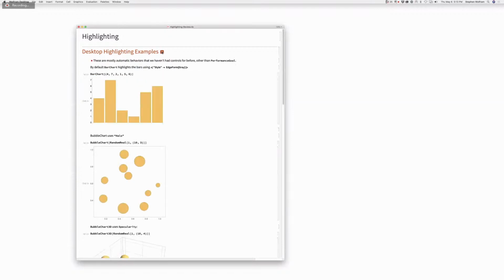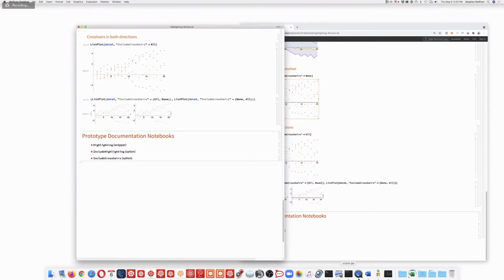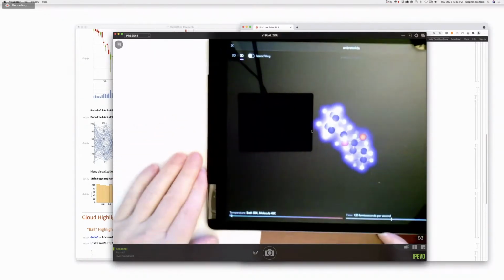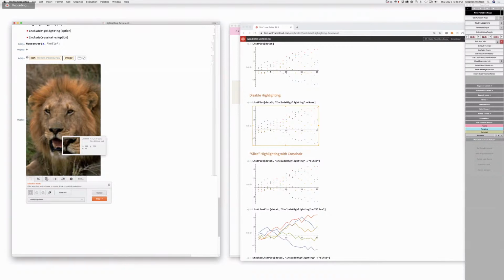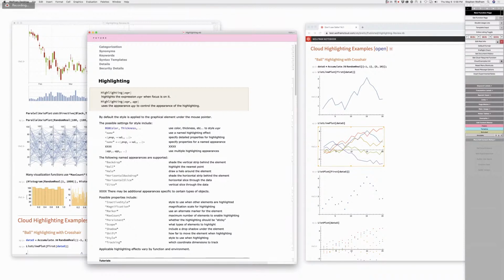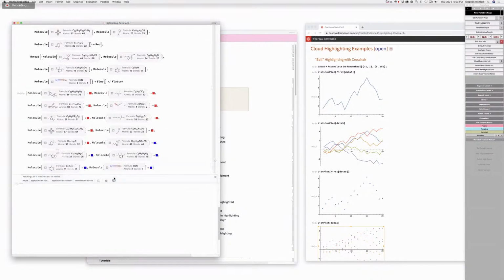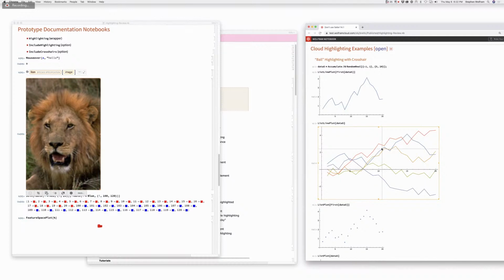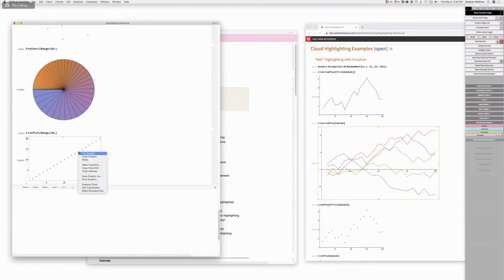Live CEOing Ep 465: Language Design in Wolfram Language [Designing Interactive Graphics]